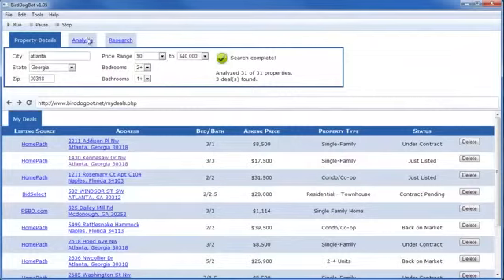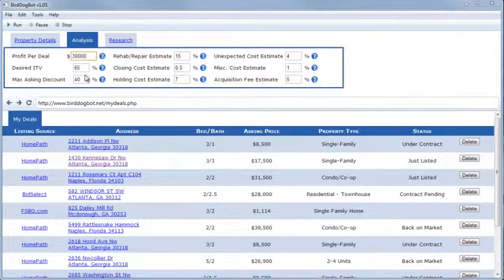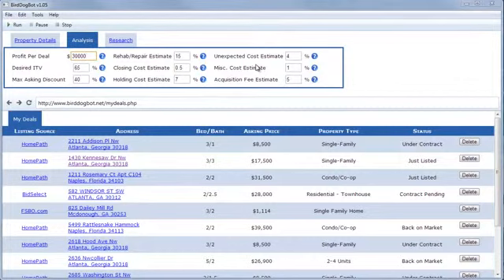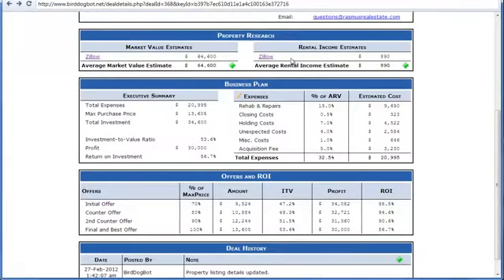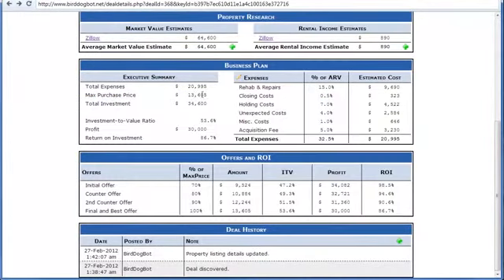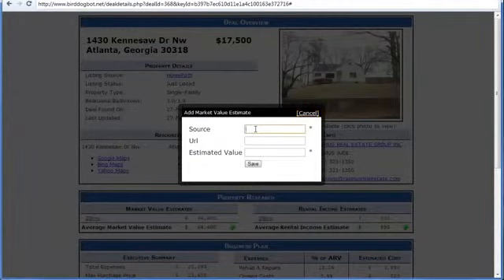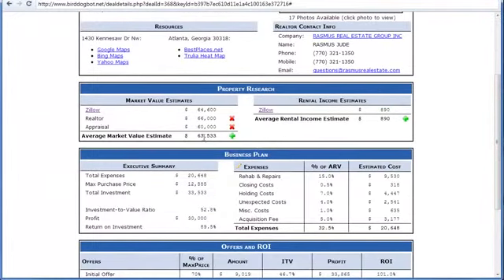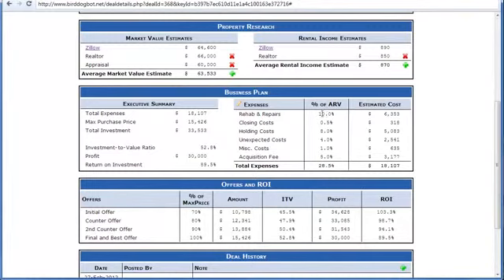Check Out BirdDogBot's Powerful Time Saving & Profit Generating Features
Check Out BirdDogBot's Powerful Time-Saving & Profit-Generating Features For Real Estate Investors